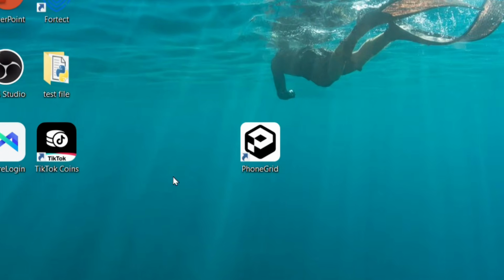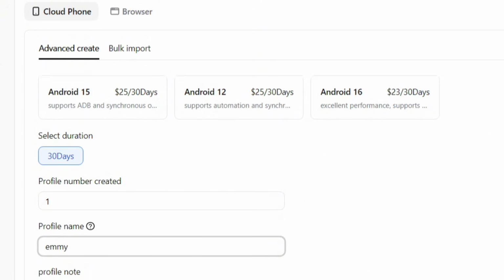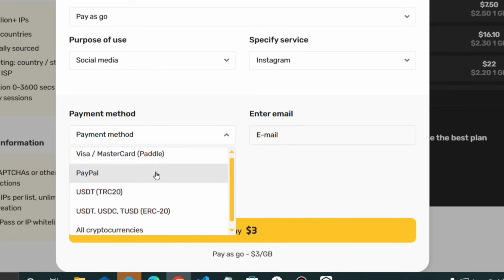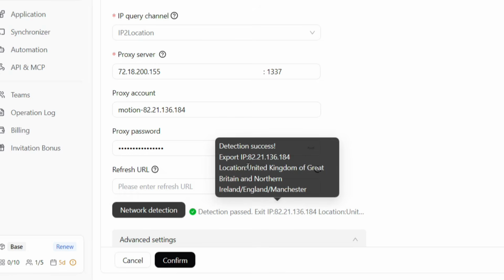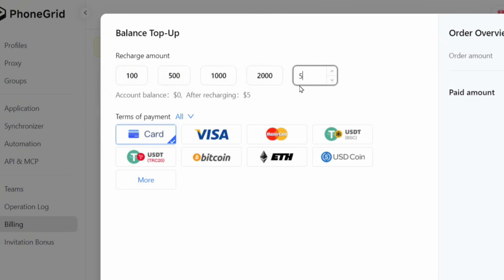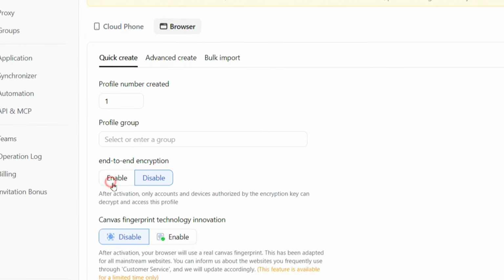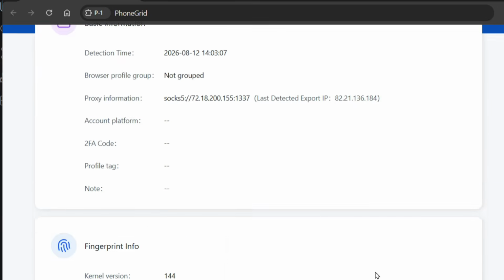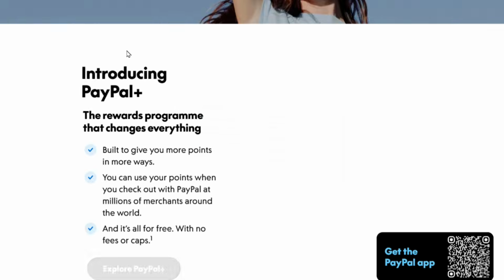How to use Phonegrid to create PayPal